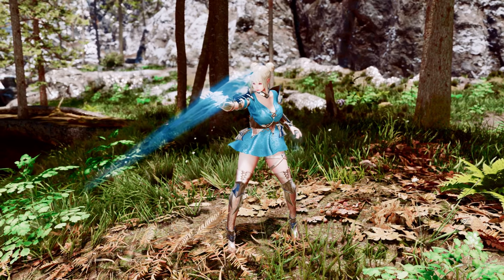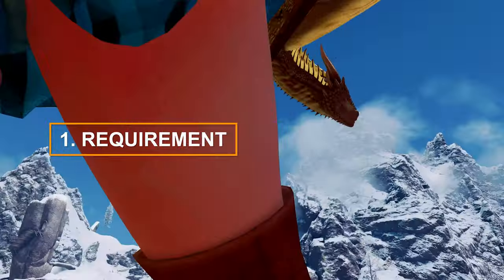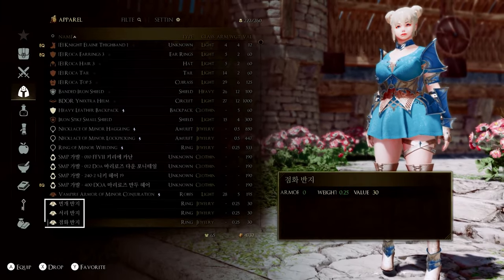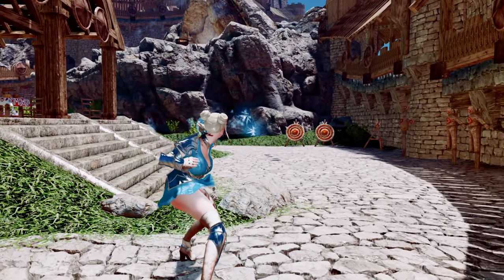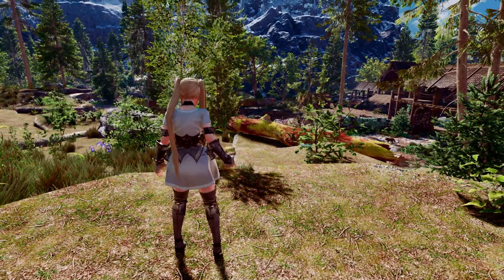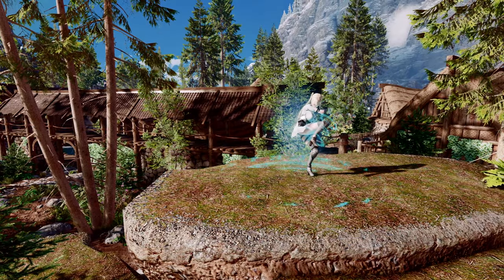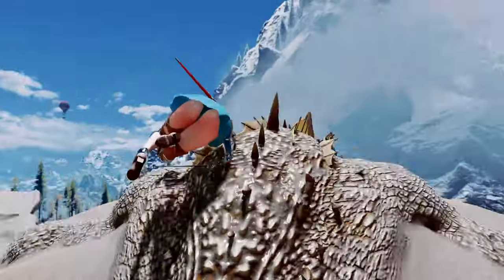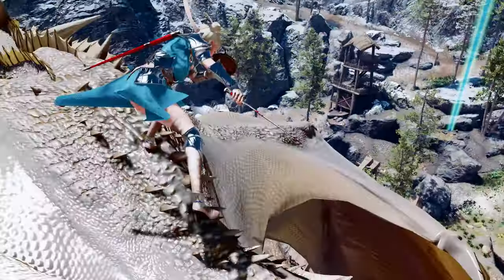Must-Have GunGun's New Skyrim Mods That Enhance Your Combat More Dynamic & Styleish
II. CHAPTER
00:00 INTRO

00:16 1. REQUIREMENT
00:22 1) New Combat Range System

00:48 2) Hot Key SKill - Nemesisless

01:12 2. MODS
01:13 1) Brand New Spell Cast

03:55 2) Dragon Clutch

05:15 3) The Archer

06:19 4) Spaghetti Caliburn

07:51 III. OUTRO

IV. OUTFIT: ELLE Knight Elaine